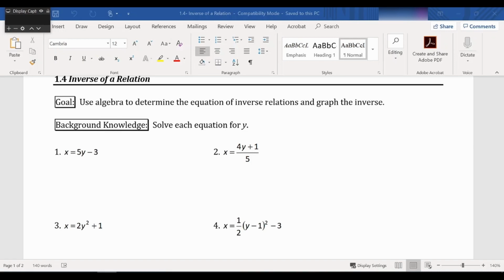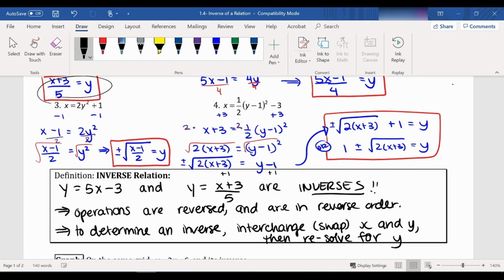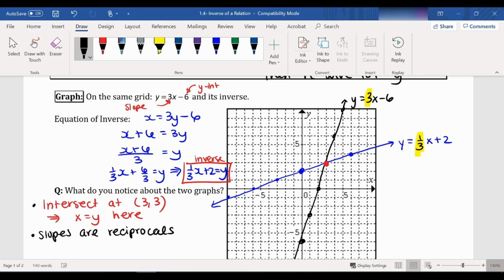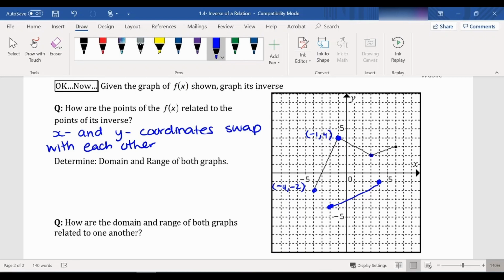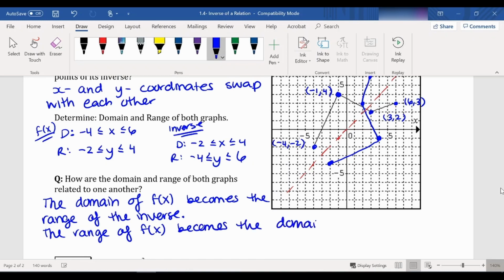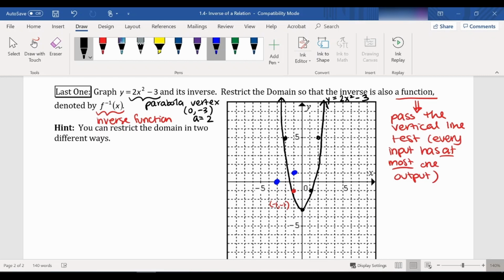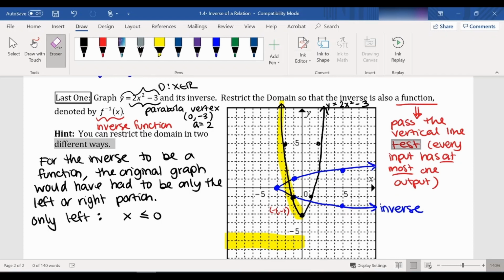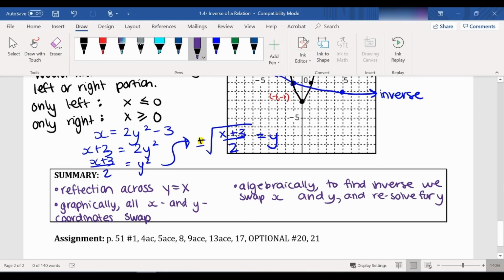INVERSE FUNCTIONS (TRANSFORMATIONS OF FUNCTIONS)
What is an inverse function? How can we find the equation of an inverse? How can we graph an inverse? How do we know if the inverse is a function? We will look at the answers to all of these questions in this video.

00:00 - Intro to Transformation of Functions : Inverse Functions
00:49 - Background Knowledge
02:10 - Definition of Inverse Relation
04:17 - Graph of Inverse Function
06:53 - What do you notice about the two graphs?
09:55 - How are the points of the f(x) related to the the points of it inverse?
13:51 - How are the domain and range of both graphs related to one another?
15:03 - Example Walkthrough
23:49 - Summary of Inverse Functions